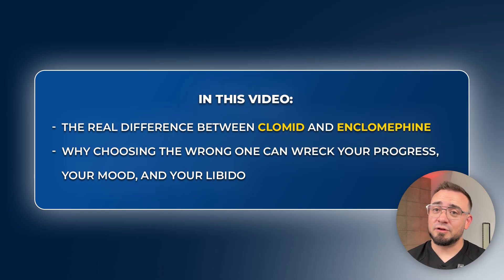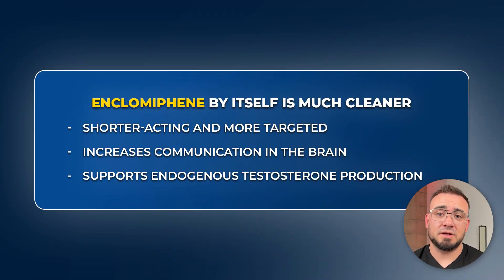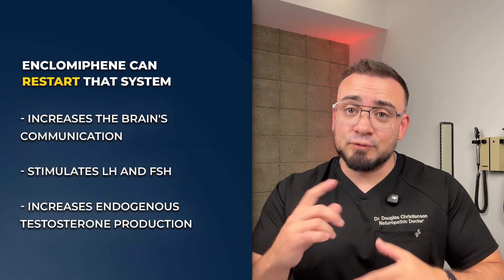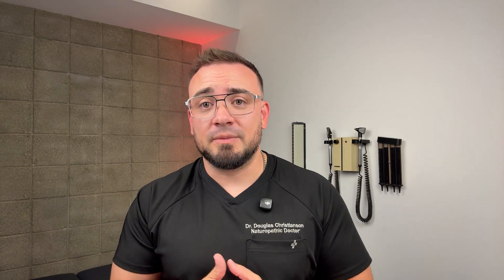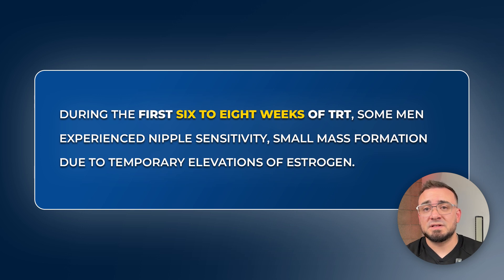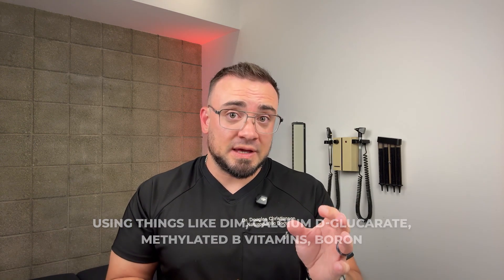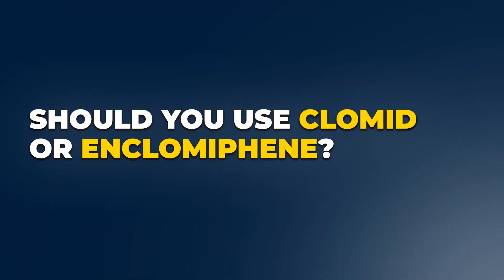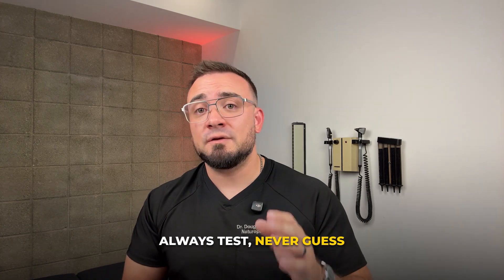Clomid vs Enclomiphene: Which ACTUALLY Boosts Your Libido? (Doctor Explains)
Feeling worse on Clomid even with great labs? One hidden compound may be to blame. This video reveals the key differences between Clomid and Enclomiphene, and why the right choice can make or break your mood, libido, and results. See how a smarter switch transformed one patient’s hormone health.

CHAPTERS

00:00 The Clomid Trap
00:42 What Clomid Is Really Made Of
01:14 Why Clomid Can Make You Feel Worse
01:36 How Enclomiphene Works Differently
02:10 Restarting Natural Testosterone Production
03:01 Real Case Study and Protocol Shift
04:00 The Real Complexity Behind Hormone Balancing
04:21 Early Gynecomastia Fixes with Enclomiphene
05:03 Estrogen Myths and Mismanagement
06:02 Top Myths About Clomid vs Enclomiphene
06:49 Why Low Dose Enclomiphene Is Effective
07:14 Should You Use Clomid or Enclomiphene